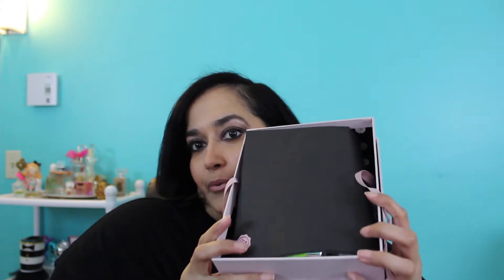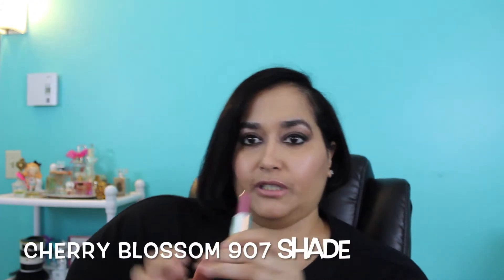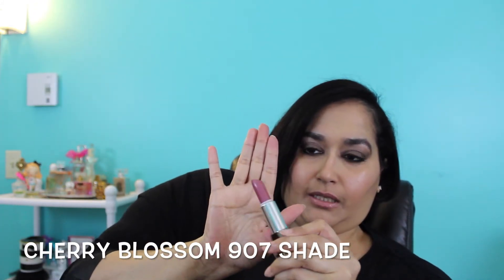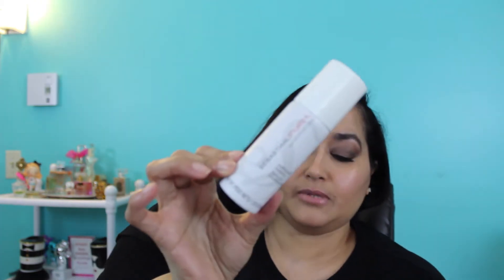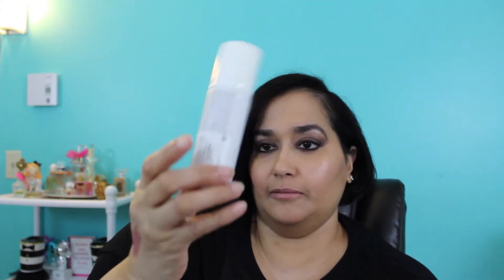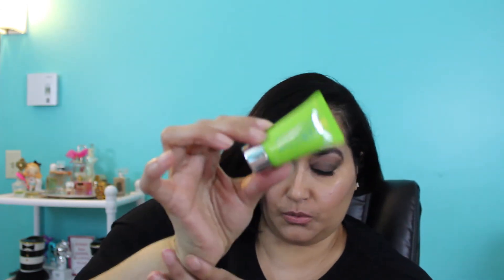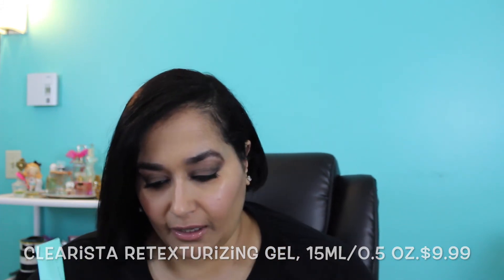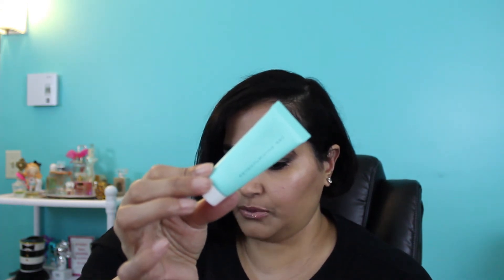GLOSSYBOX USA May 2015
PLEASE OPEN

Hola, I have today my May 2015 Glossybox Usa unboxing.  I do want to apologize for my lack of Glossybox videos.  I have finally got caught up on my past boxes.  Those should be up later on this month.  Let me know what was your favorite item and if you get Glossybox.  Eva

~MAY 2015 GLOSSYBOX USA CONTENTS~
DOUCCE MATTE MINERAL LIPSTICK 907, $20.00
SEBATIAN STYLBRID 9, $4.00
GLAMGLOW POWERMUD DUAL CLEANSE TREATMENT,$19.00
CLEARISTA RETURXTURIZING GEL, $9.99
TEEEZ TRENDY COSMETICS NAIL LACQUER,$14.00

TOTAL VALUE OF THIS BOX: $ 66.99 ESTIMATED

~MAKEUP, OUTFIT AND ACCESSORIES~

~MAKEUP DETAILS~

LIPS|

LOREAL SHEER LINEN LIPSTICK
URBAN DECAY LOVECHILD LIPGLOSS ON TOP

EYES|

KAT VON D SHADE + LIGHT EYE CONTOUR PALETTE (COOL QUAD)
URBAN DECAY PERVERSION LINER IN THE WATERLINE

EYEBROWS|
ANASTASIA BEVERLY HILLS BRUNETTE BROW PENCIL AND CLEAR BROW GEL ON TOP

FACE|
CLINIQUE UNIVERSAL FACE PRIMER
URBAN DECAY NAKED FOUNDATION IN NO. 7 MIXED TOGETHER
MAC COSMETICS NC30 CONCEALER
KAT VON D LYRIC & LEVITATION TO SET

CHEEKS|
KAT VON D SUBCONSCIOUS CONTOUR
MAC COSMETICS NEW ROMANCE BLUSH
MAC COSMETICS SUPERB HIGHLIGHT

~OUTFIT~

~ACCESSORIES~